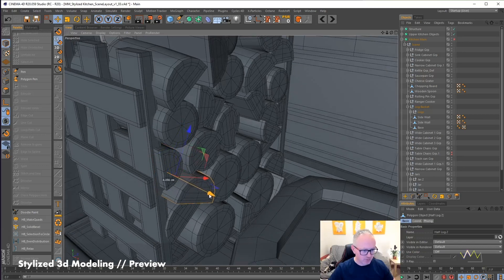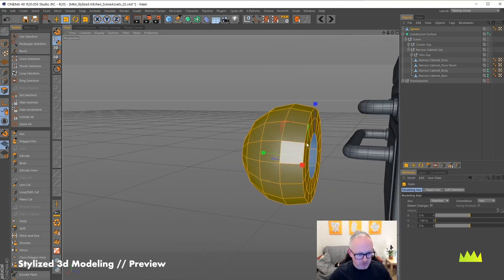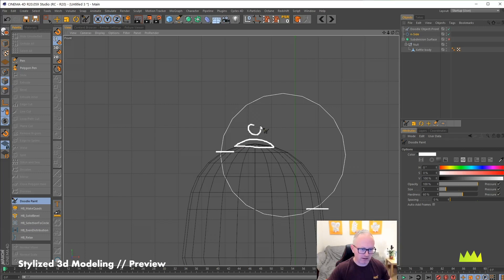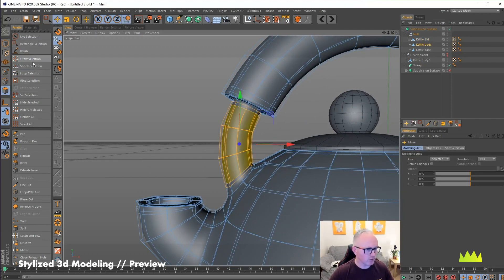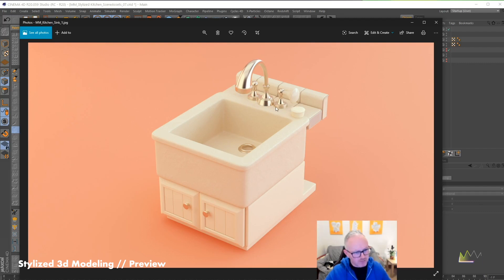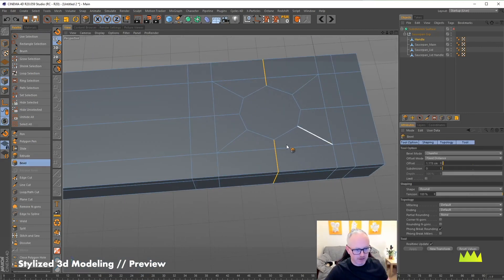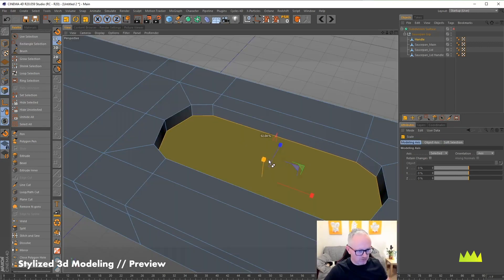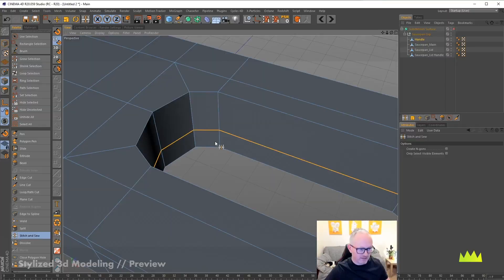Ultimate Guide to Stylized 3D Modeling in Cinema 4D - Paul McMahon - Preview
Do you want to improve your 3d modeling skillset? If so, this course if for you.

Paul McMahon of The Rusted Pixel will walk you through art direction and his 3d modeling process so you can unlock the potential of your 3d work. Go beyond basic shapes and start creating more complex 3d models.